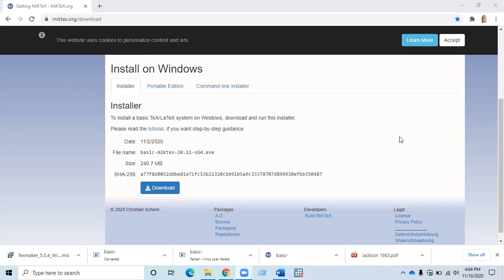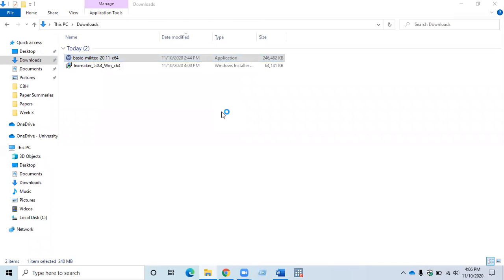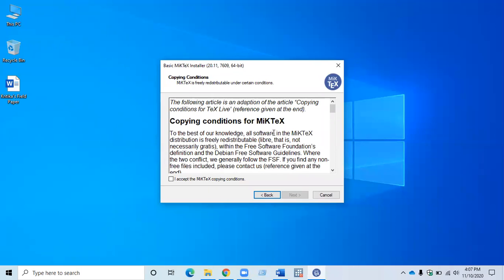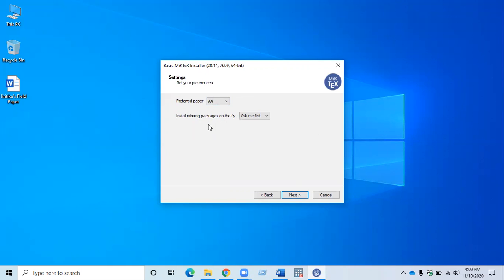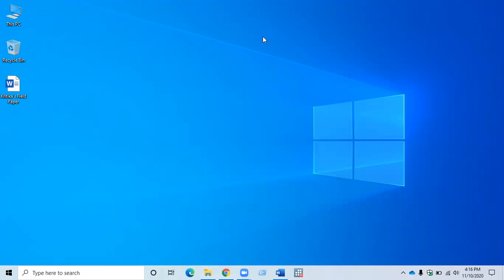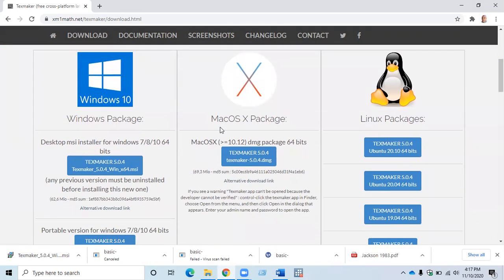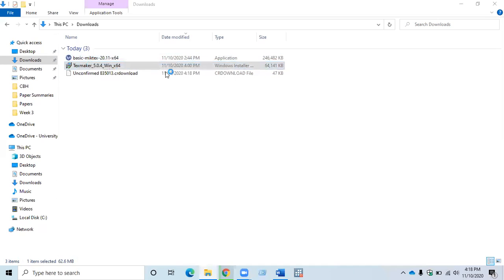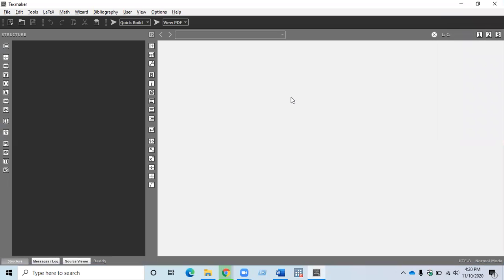How to download and install MiKTeX and Texmaker for creating a Latex document - by Samsun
This is a detailed and helpful video for installing MiKTeX and Texmaker for Windows.